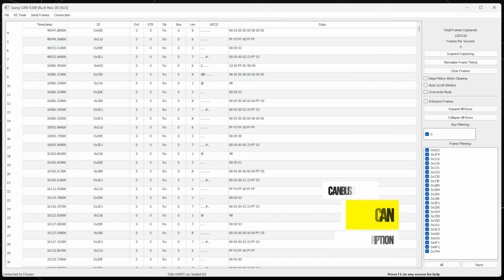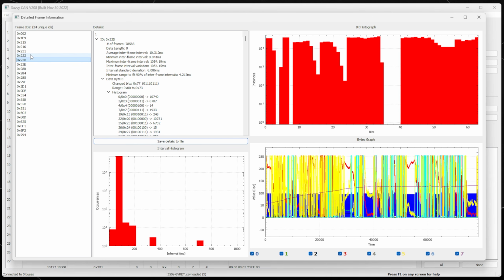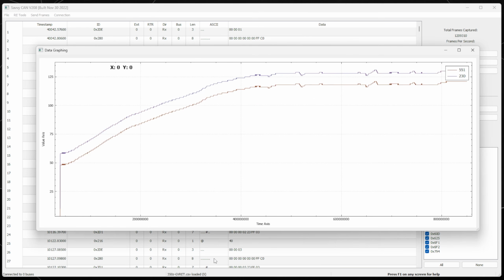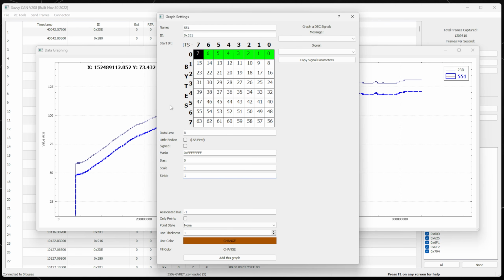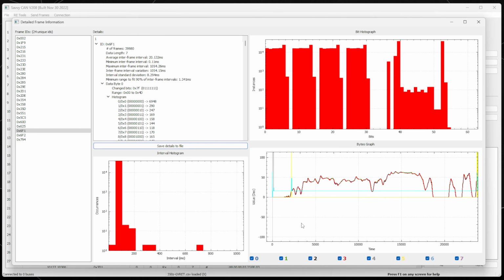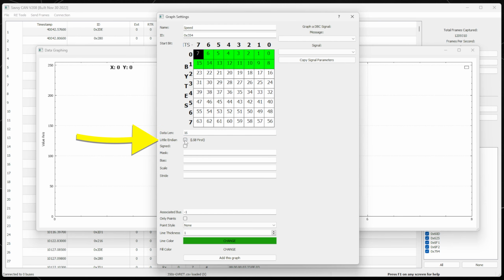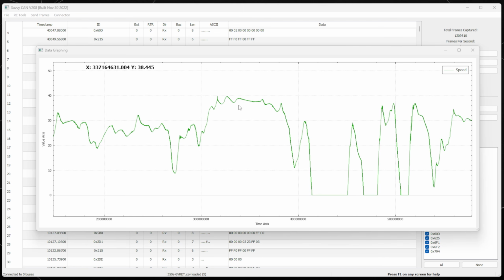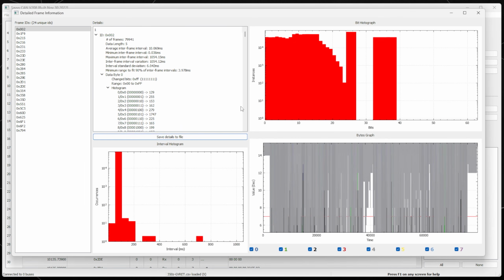Understanding the CANBus Data in SavvyCan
Are you trying to hunt down your temperatures, speed, and other ranged values in your CANBus data? In this video we look at plotting it out on graphs and doing comparisons in SavvyCAN to easily find what we're looking for.

00:00 Intro
00:55 350z drive capture
01:49 Flow View
02:28 Frame Data Analysis
04:50 Graphing comparisons
08:34 Applying offsets and scales
13:38 Multi-byte values
24:48 Code updates
27:22 Next steps